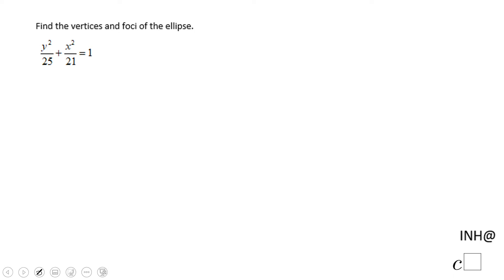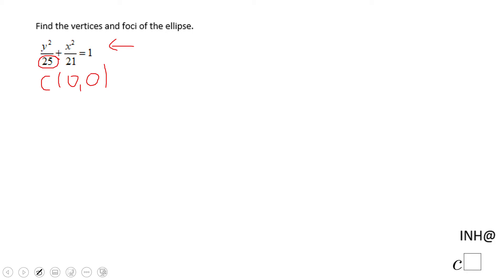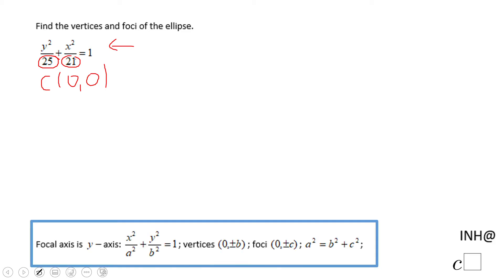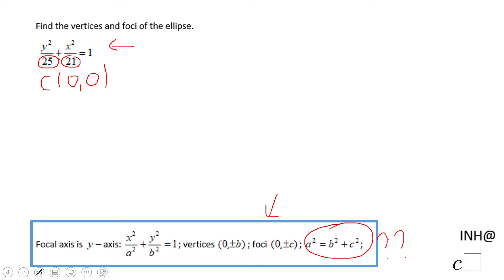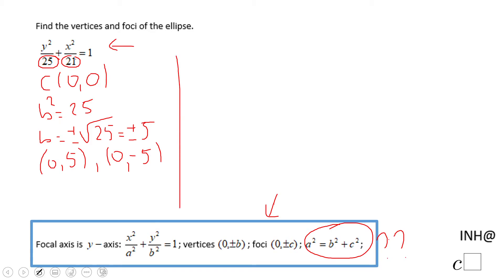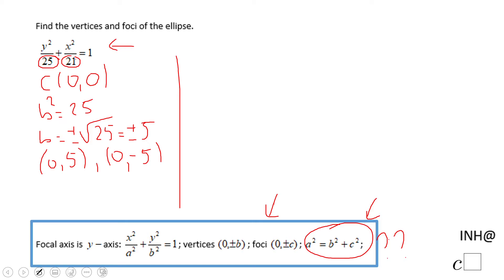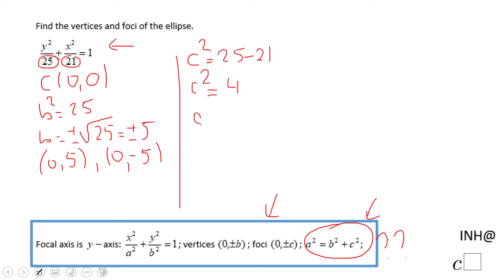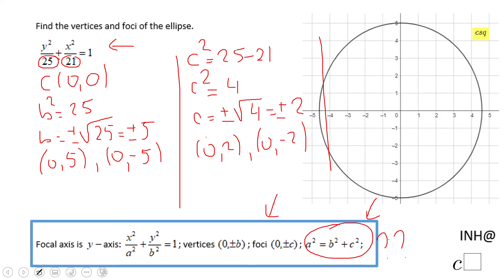INH: Conics: Ellipses #2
This is an example of finding vertices and foci of an ellipse.